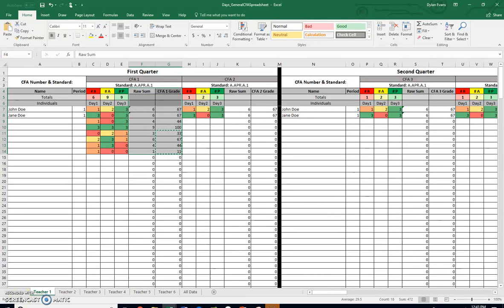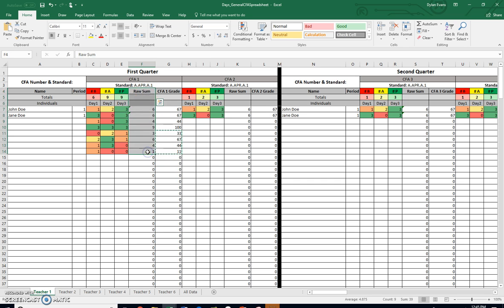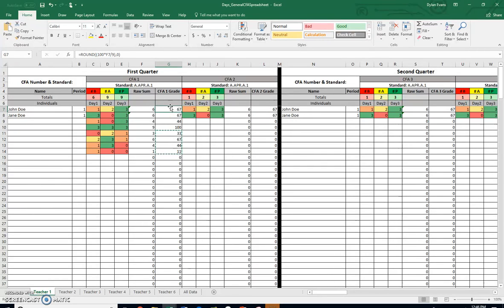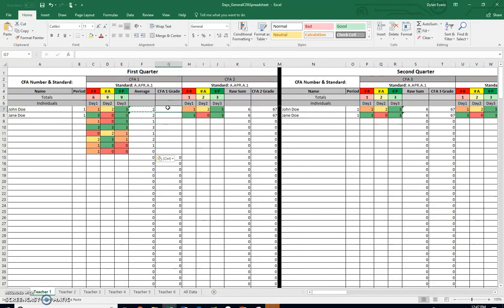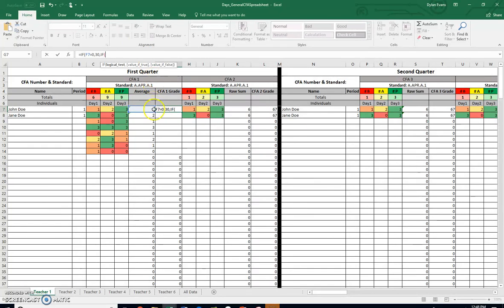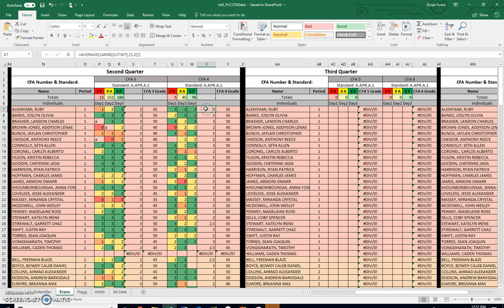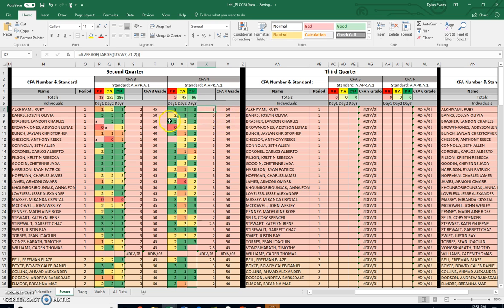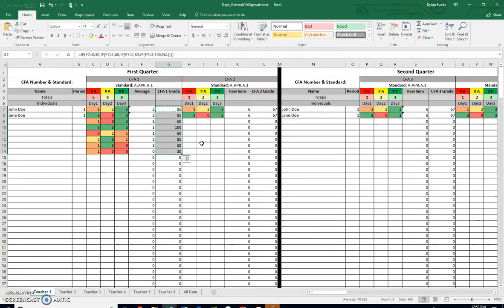CFA Spreadsheet // Setting Up the Grading Column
This video shows a few ways you could set up the Raw Sum and Grade Columns to have the sheet grade for you.